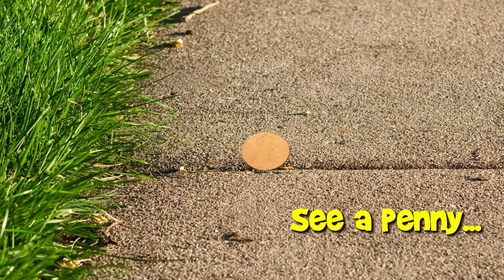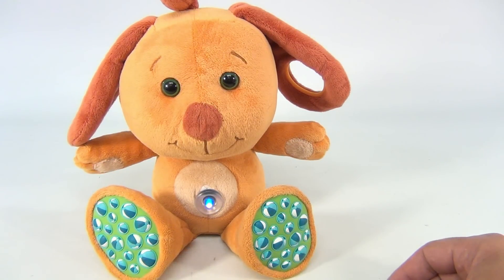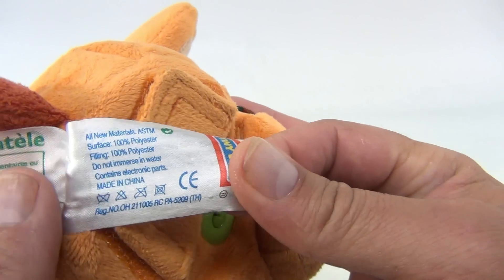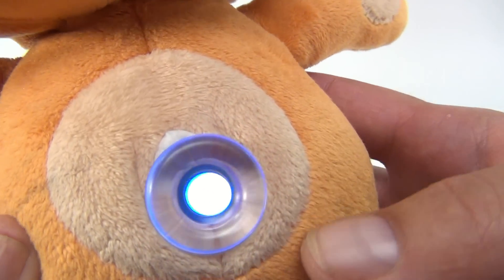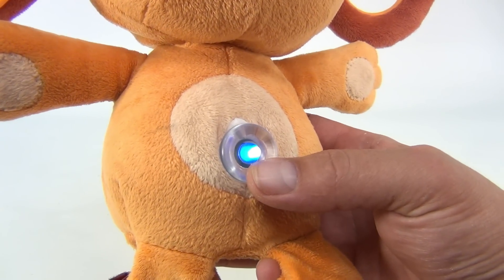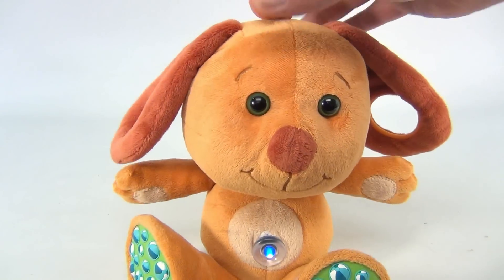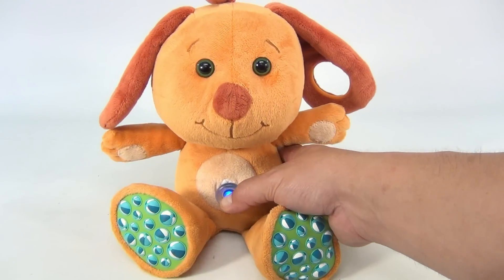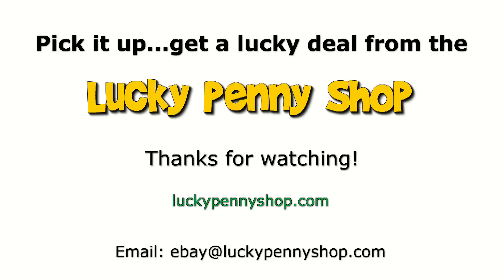Tiny Love MagIQ Orange Puppy Dog Magic Belly Button Stuffed Plush Toy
Watch our product feature video for a Tiny Love MagIQ Orange Puppy Dog Magic Belly Button Stuffed Plush Toy.